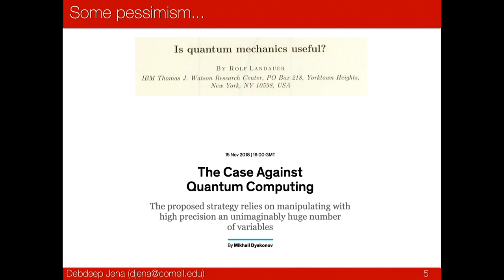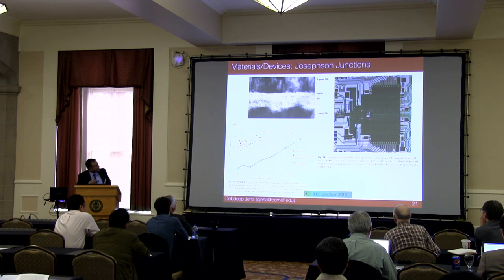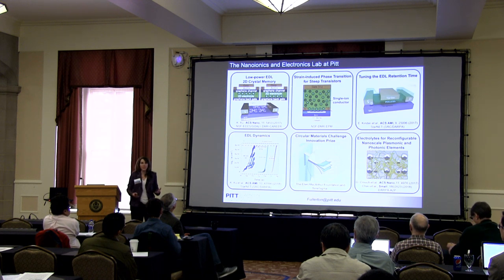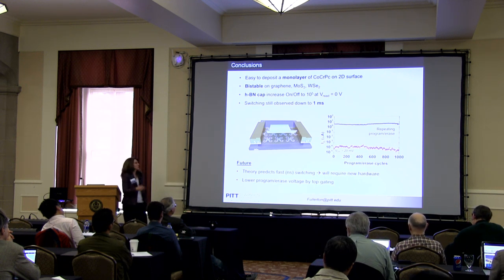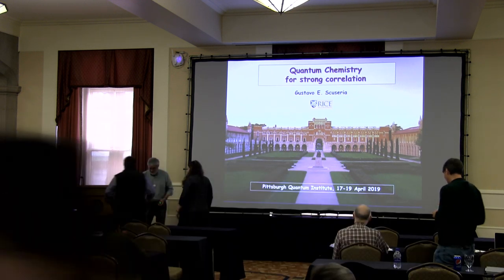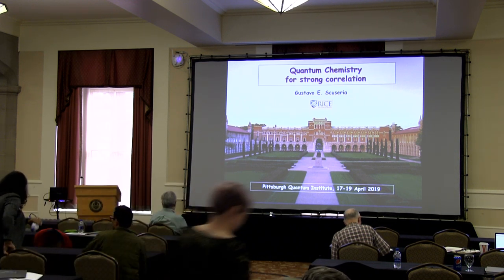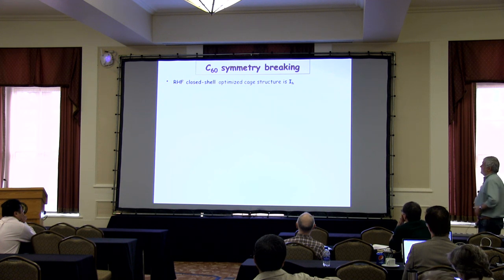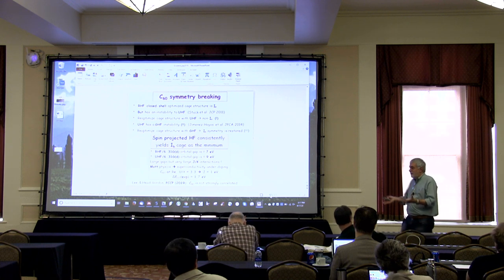PQI2019 Wednesday Afternoon